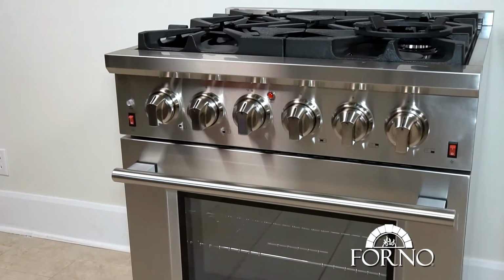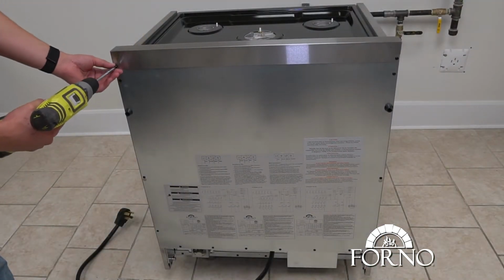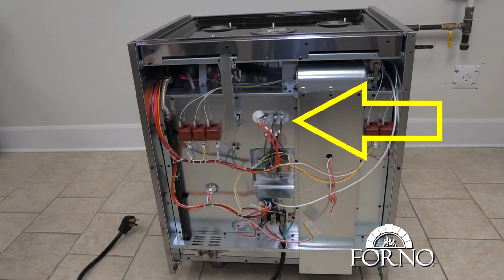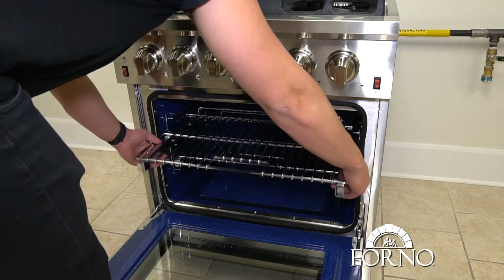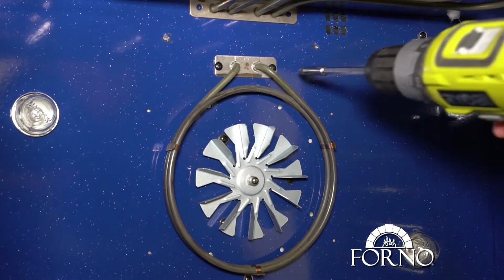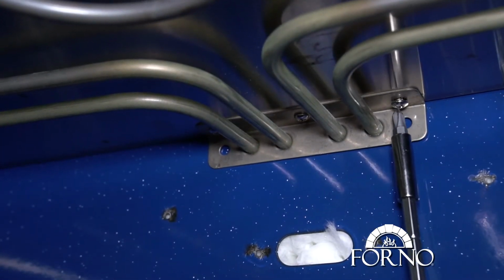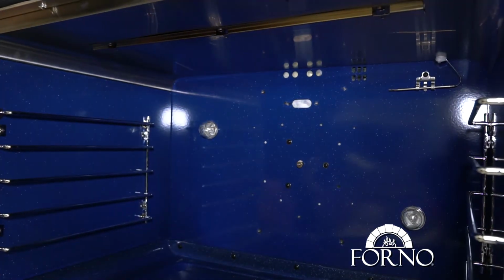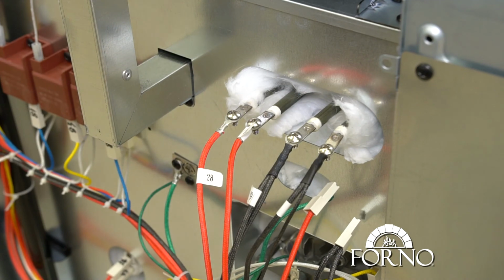How to change top electric element 6125 6156 6187